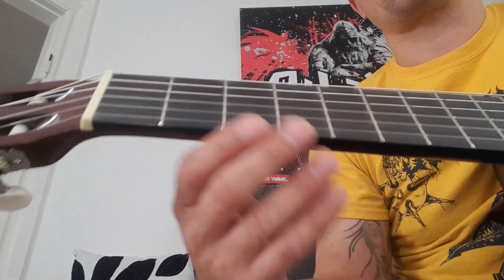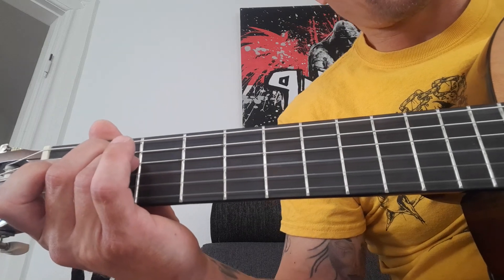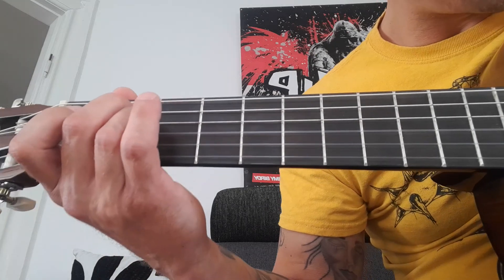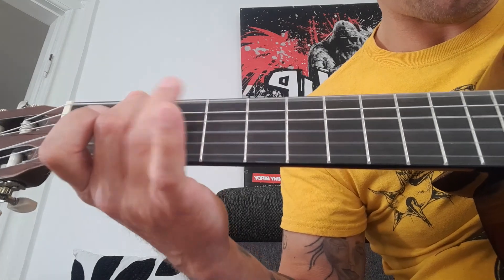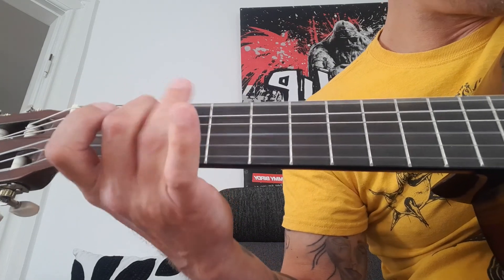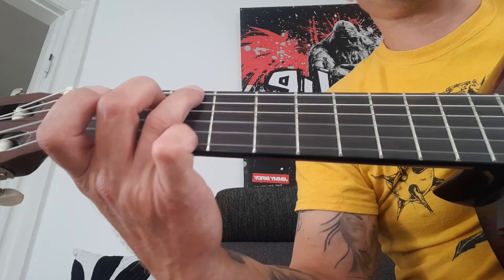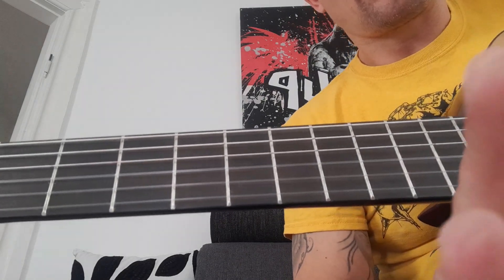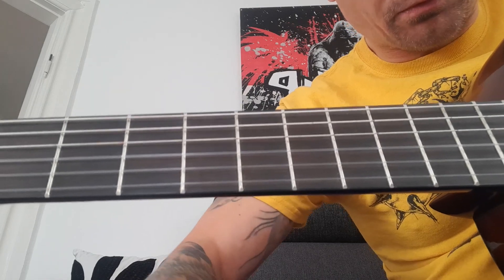Guitar Lesson 5 for Begginners. E minor & G